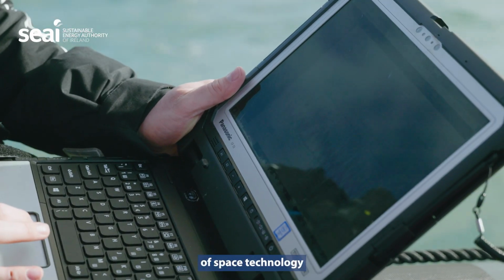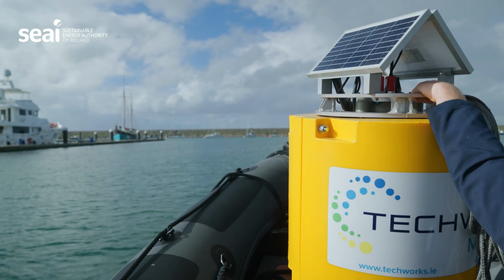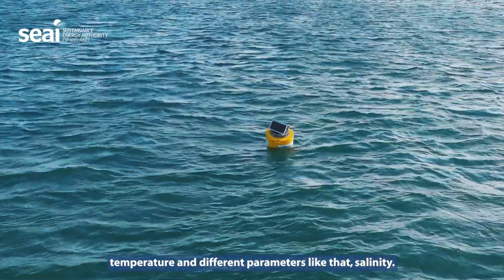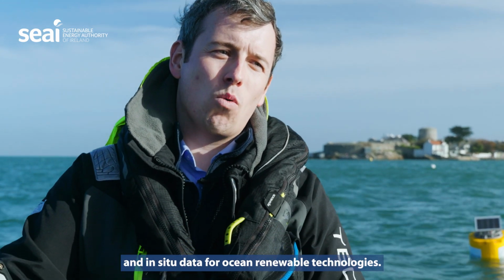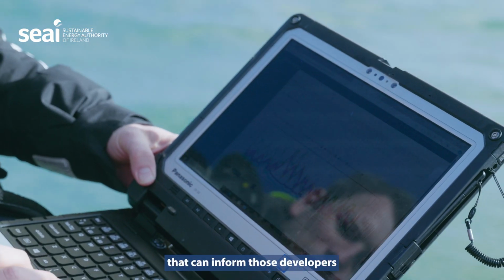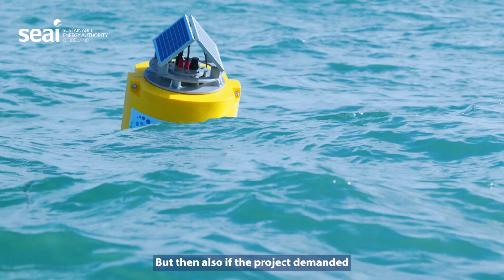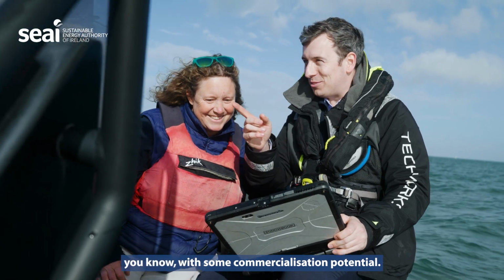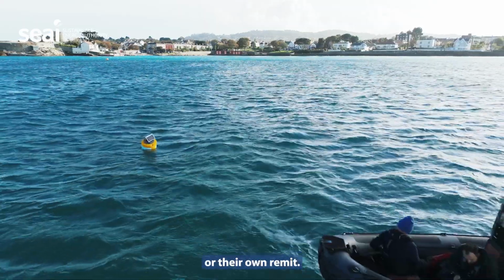2024 SEAI Energy Awards finalist: Techworks Marine CoastEO | 2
Category: Excellence in Energy Research
Rewarding organisations that have researched and developed innovative energy-related technologies, processes or systems, which contribute significantly to Ireland's clean energy transition.